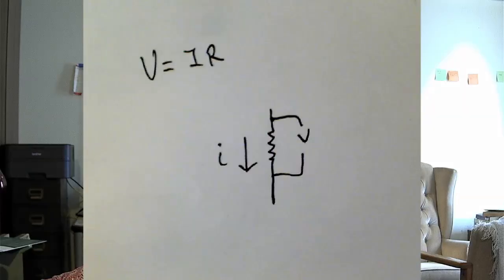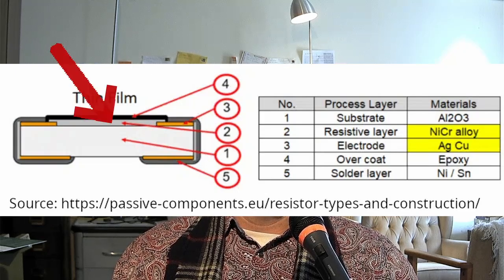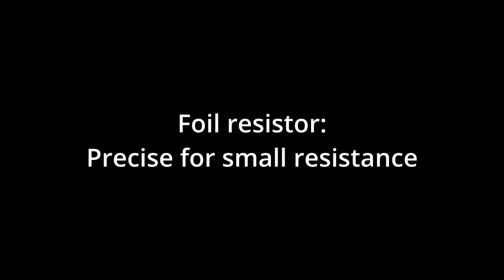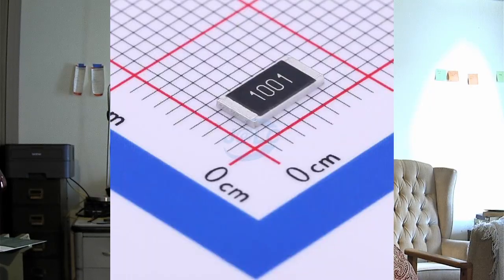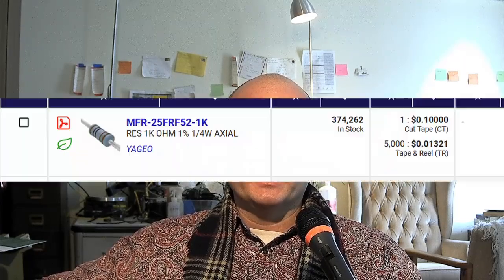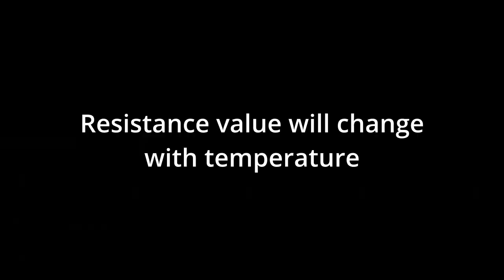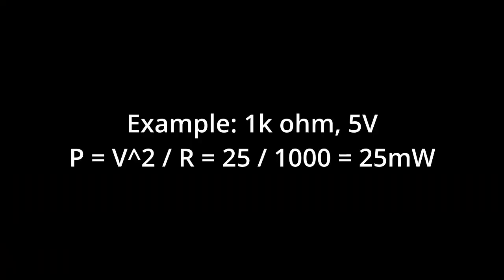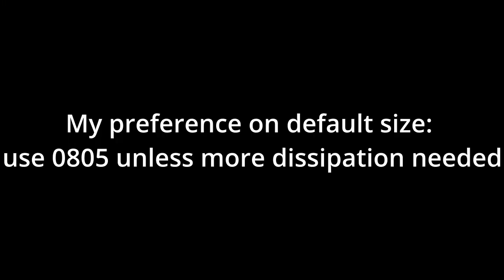How to Choose a Resistor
In this video I discuss various aspects of resistors you should know when selecting the right one for your circuit.